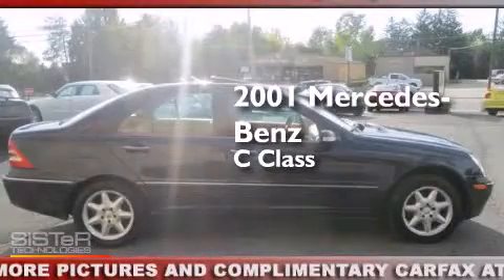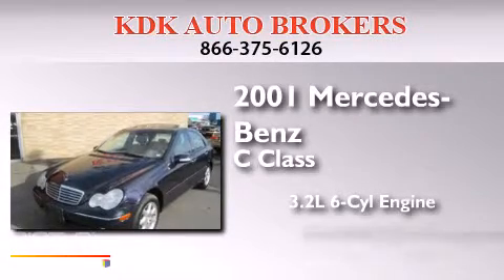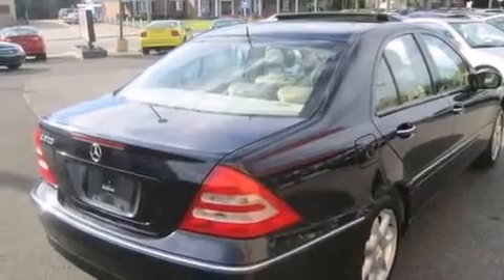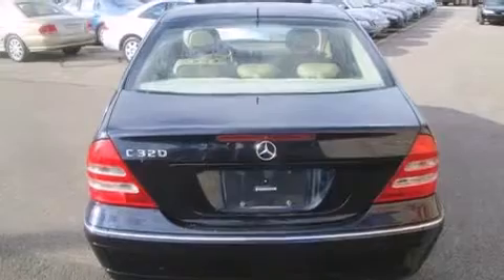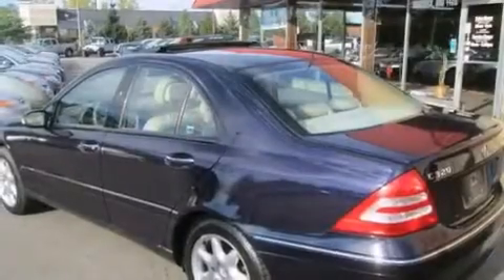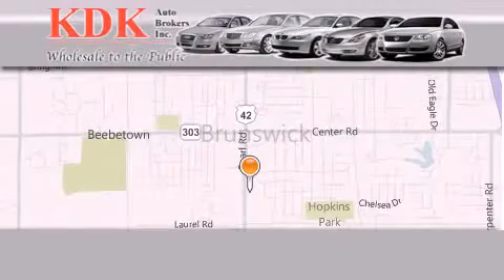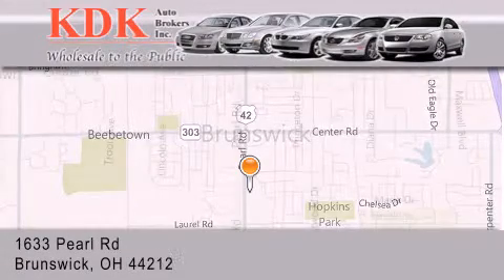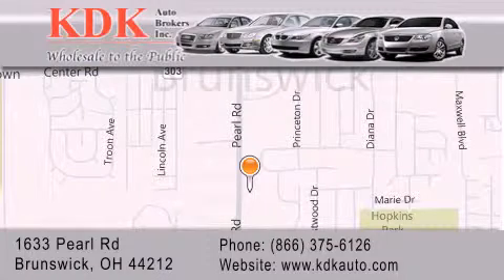2001 Mercedes-Benz Canton OH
We've been honored to serve the Brunswick OH area , we promise that your experience at our dealership will exceed your expectations ! Year : 2001 Make : Mercedes-Benz Model : Engine : 3.2L 6-Cylinder Trans . : automatic Exterior : Orion Blue Metallic Miles : 205,359 Interior : Oyster Stock : 070959 KDK Auto Brokers Inc. 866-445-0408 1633 Pearl Road Brunswick , OH 44212 Preowned 2001 Mercedes-Benz Brunswick OH